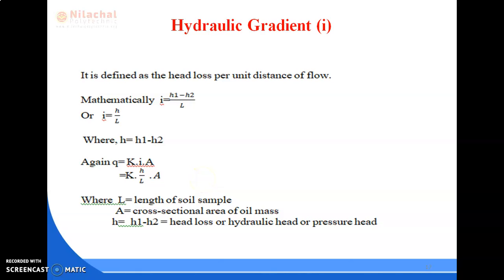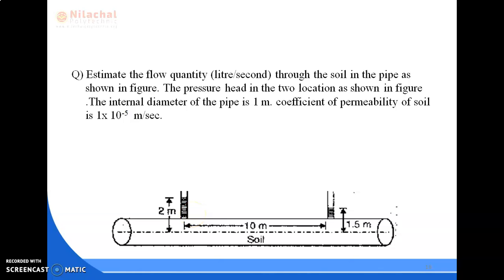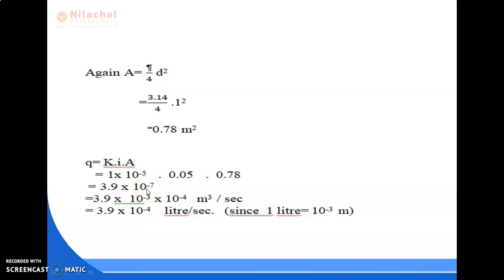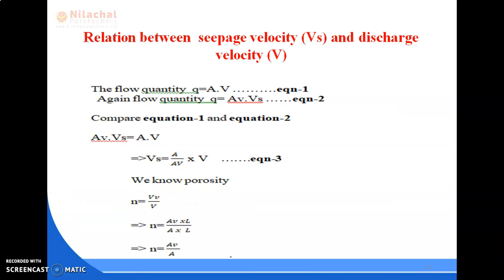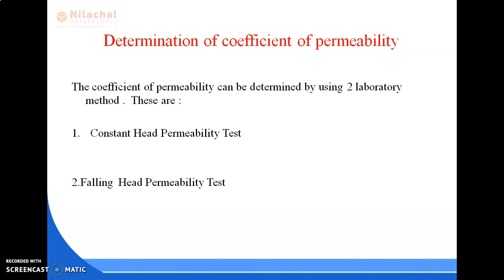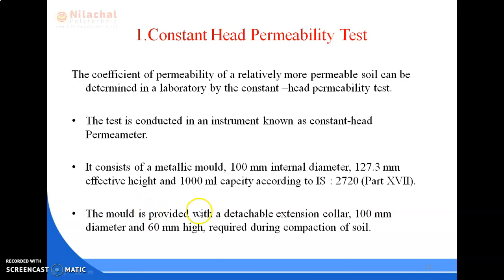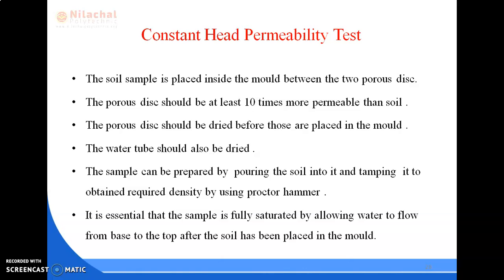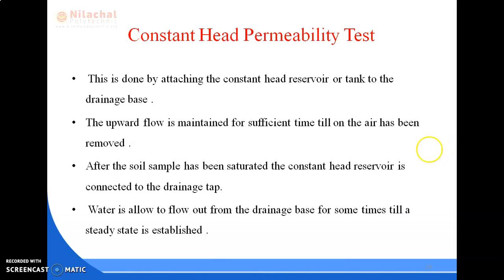3RD SEM CIVIL ENGINEERING GE CH-5 PERMEABILITY AND SEEPAGE PART-2